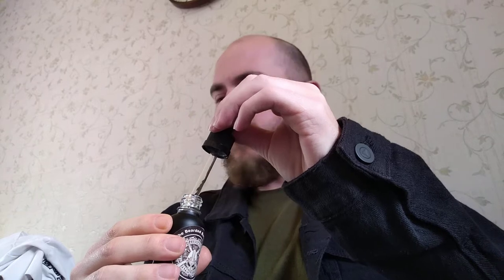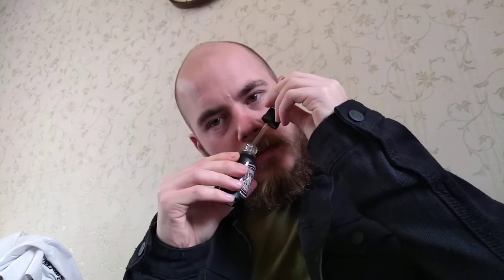Barbers Bay & The Bearded Berserker Nordic Blend Review!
Barbers Bay Instagram - barbersbay

And His Instagram - vikingbeardmatt